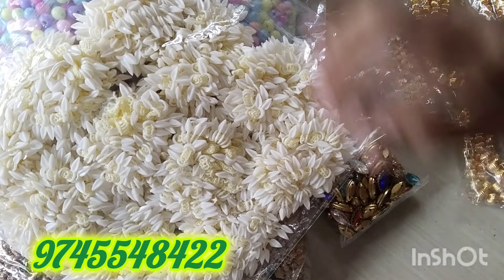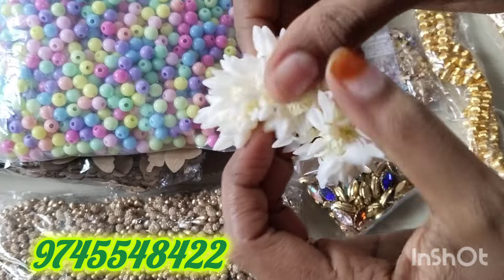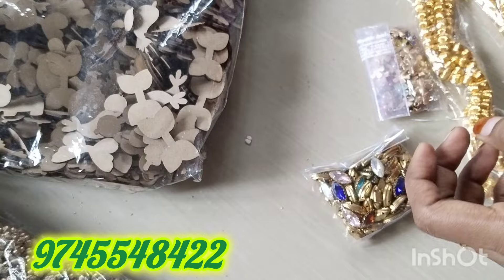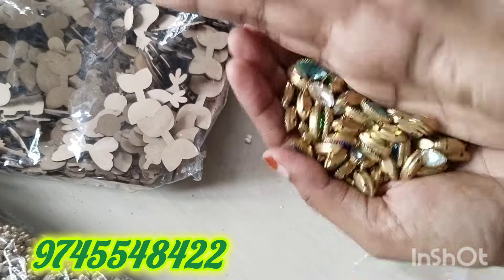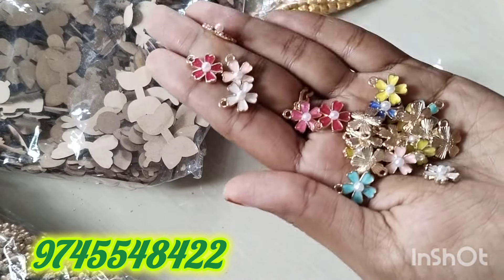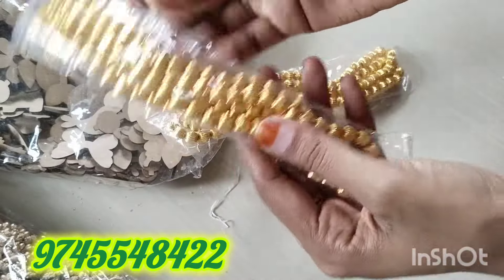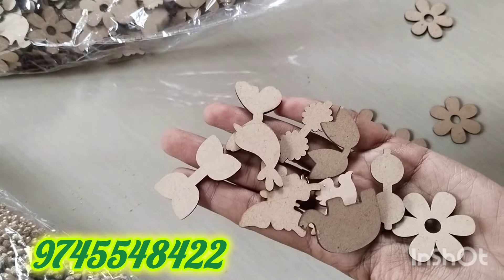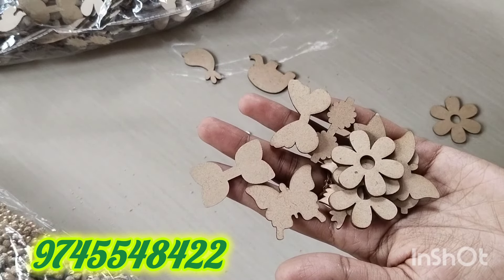stenzil available in low price, order ചെയ്തത് വേറെ കിട്ടിയത് മറ്റൊന്ന് 🤔🤔